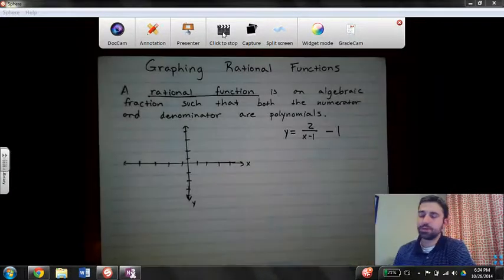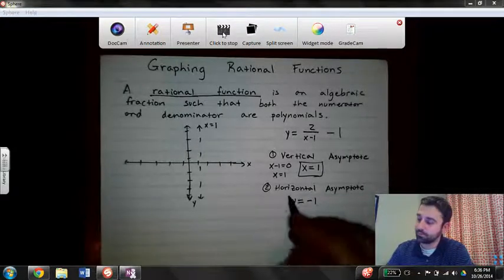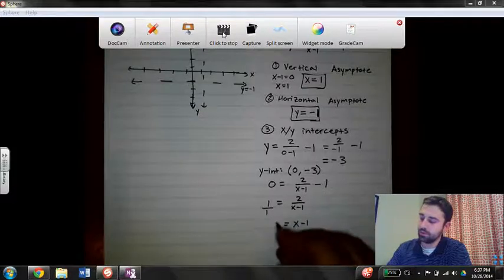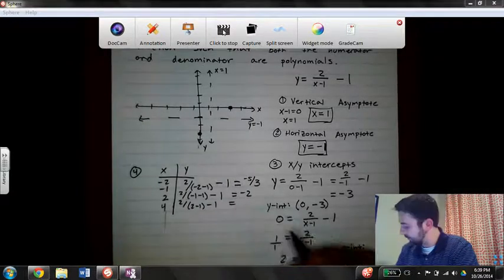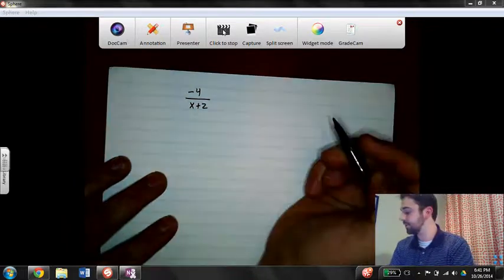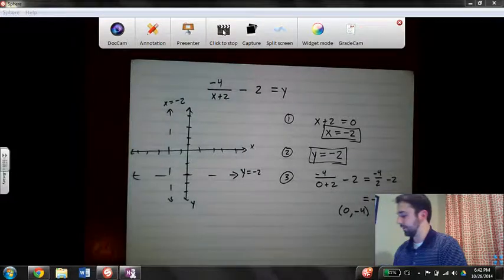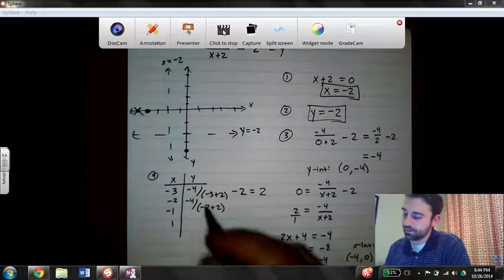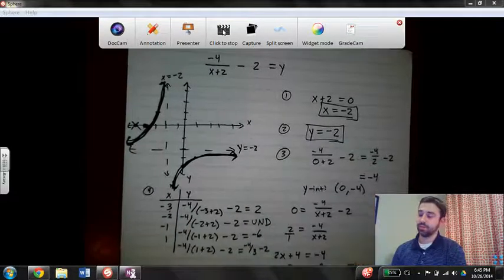Graphing Rational Functions